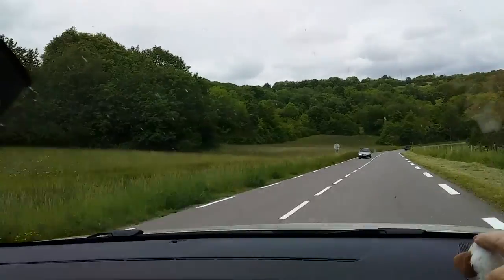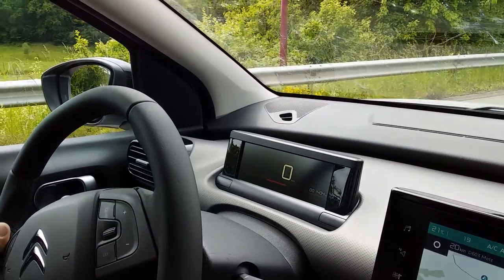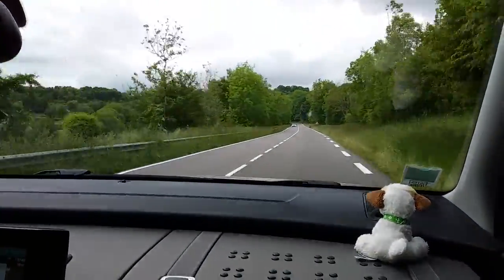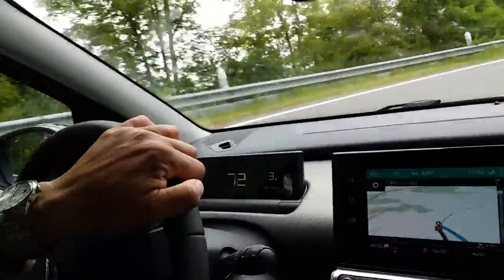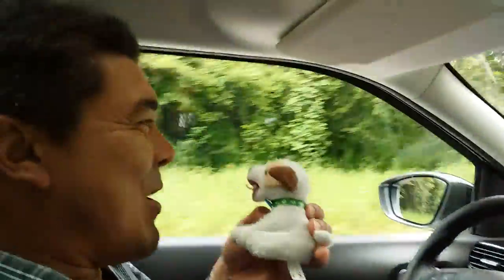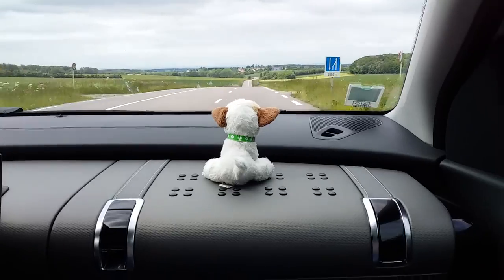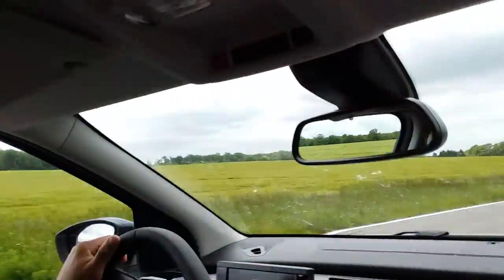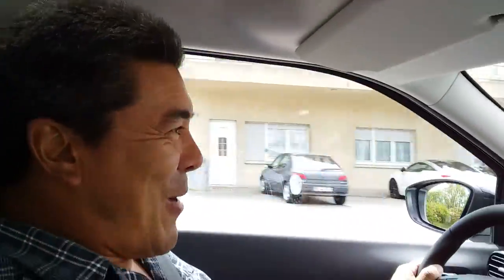Handling assessment of the Citroën C4 Cactus, May 2019